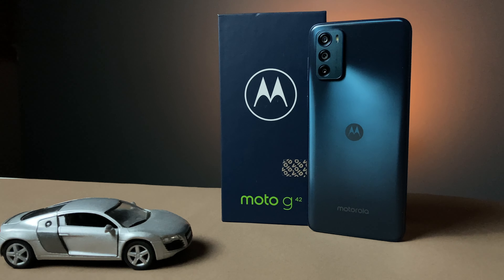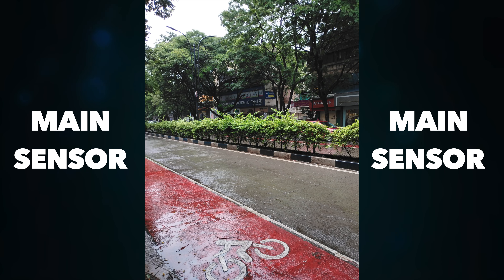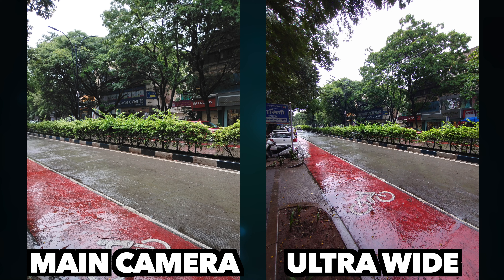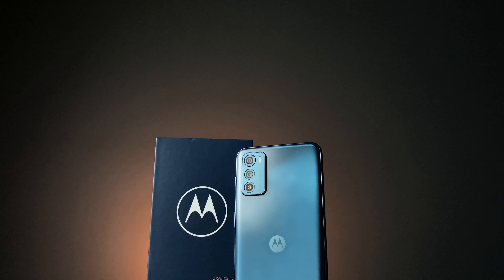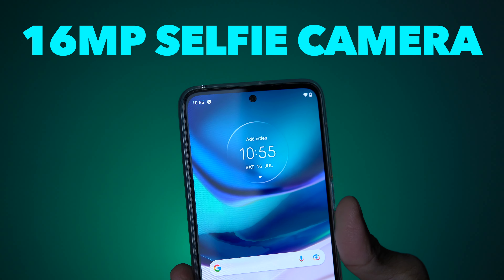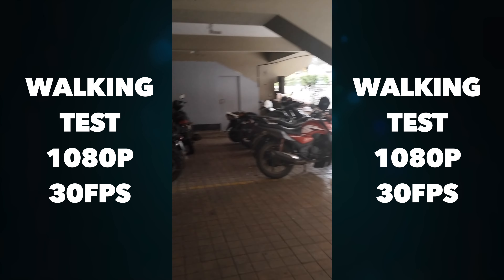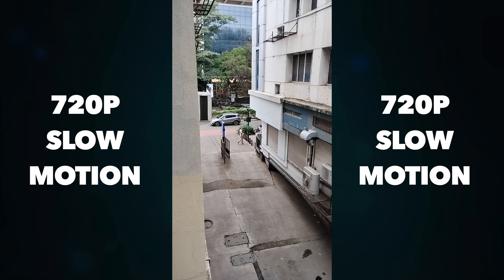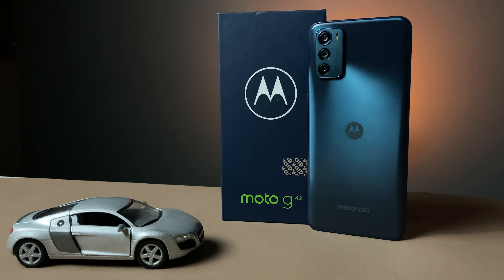Motorola Moto G42 Camera Test and Review in Hindi | Samples, Photos, Videos, Portrait, Night Mode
After using the Motorola G42 for some time and thoroughly testing the capabilities of the camera system, I'm here with a complete camera review of the Moto G42 in Hindi.

You'll find the camera samples of the device in different modes such as ultrawide, macro, normal or main camera, portrait mode, video mode, slow motion, night mode, and others, and listen to me talking about the image or picture of the camera in each of those modes in Hindi.

Chapters:
00:00 Camera specifications
00:38 Dynamic range
01:12 Main camera
01:48 Ultrawide camera
02:36 Macro camera
03:00 Portrait mode
03:48 Nigh Mode
04:20 Selfies
05:02 Video
05:50 Dual capture
06:06 Spot colour
06:26 Slow motion
06:42 Final opinion